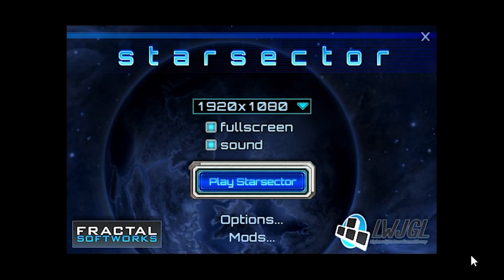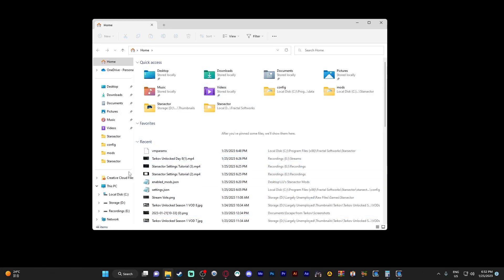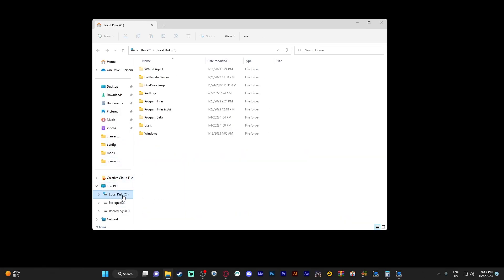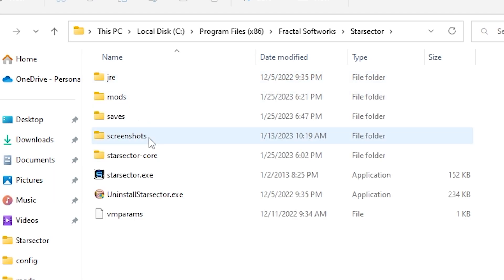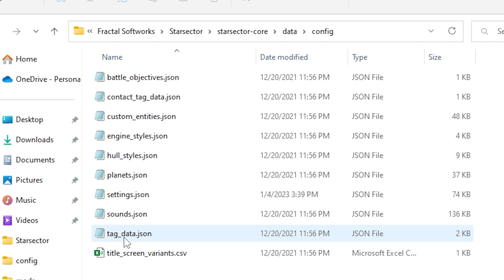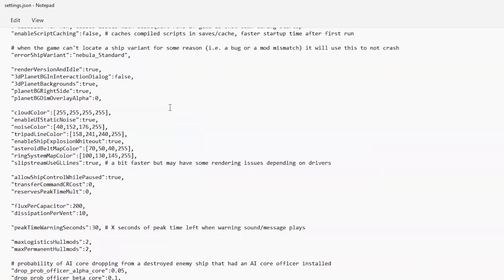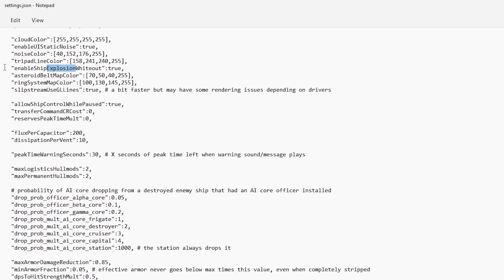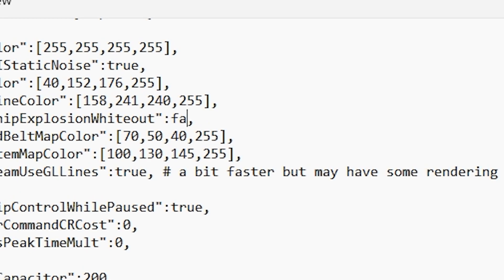How to Disable Bright Ship Explosions in Starsector | Starsector Tutorial White Screen Flash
Timestamps:
00:00 Intro
00:21 Finding settings.json
00:40 What to change
01:05 Outro